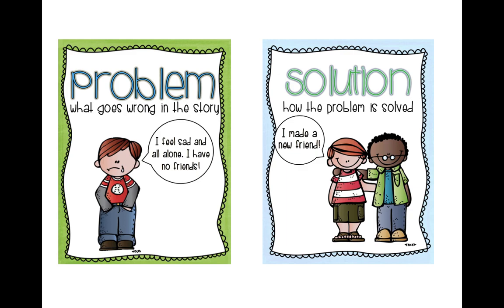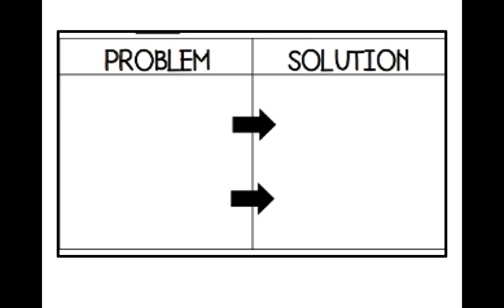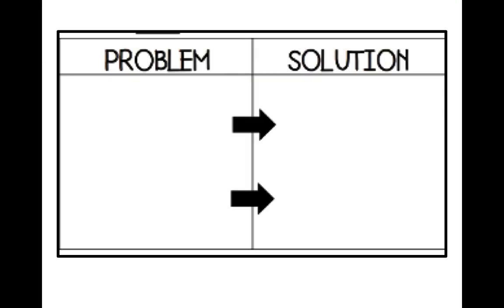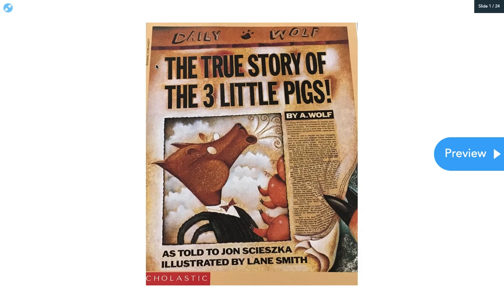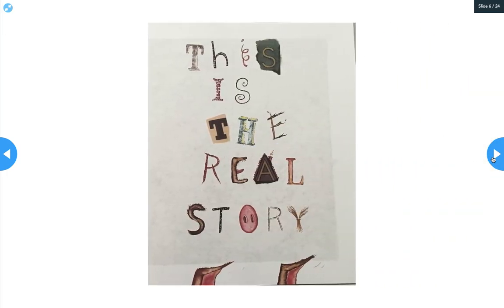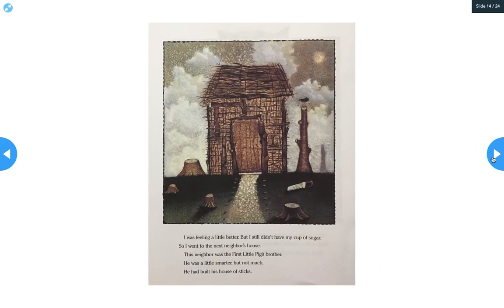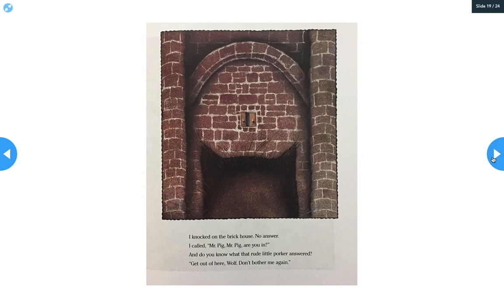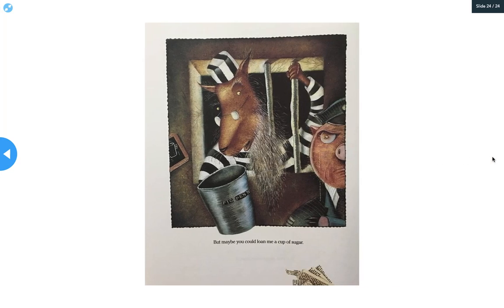October 7 ELA Video